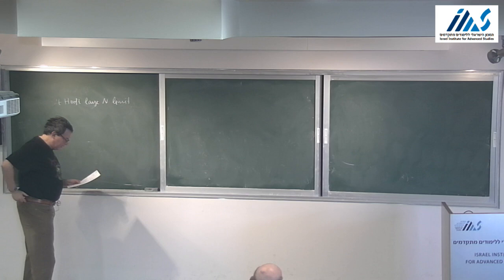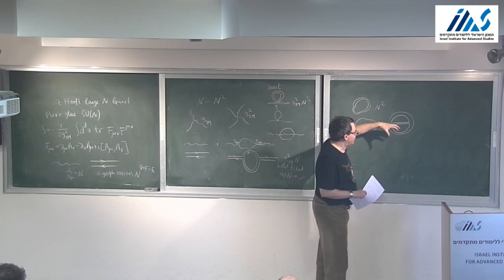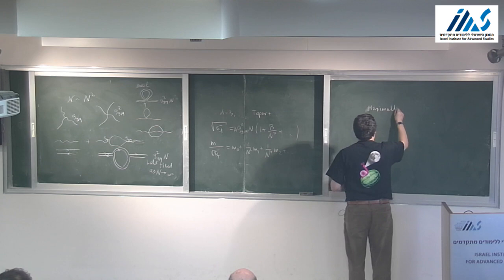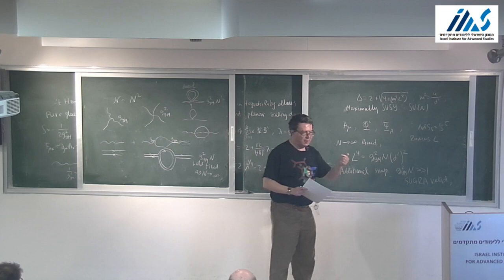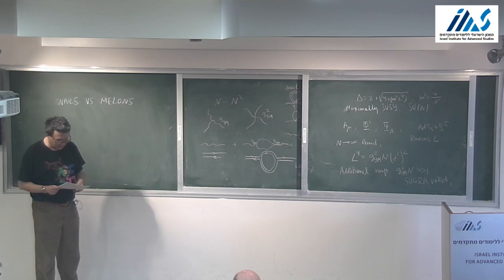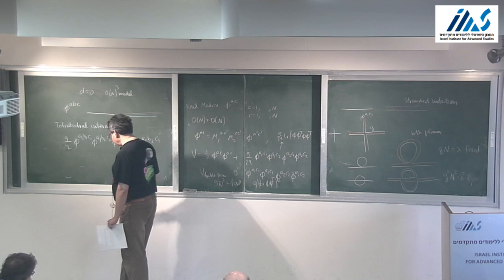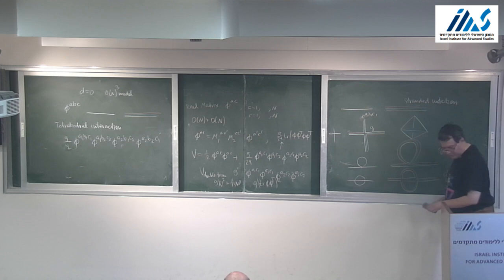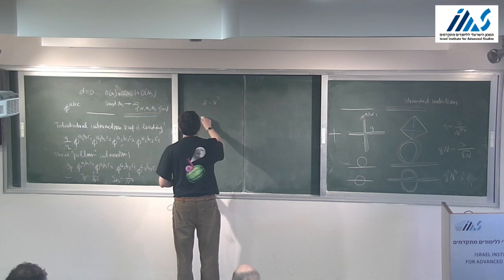Igor Klebanov: Large N Tensor Models 2